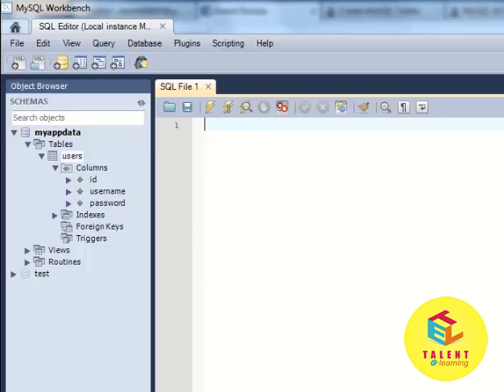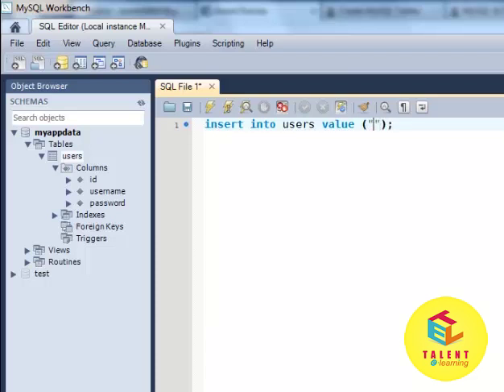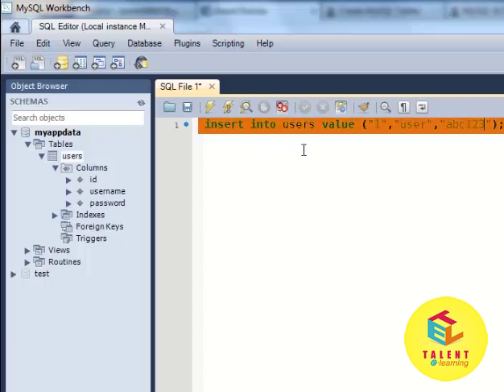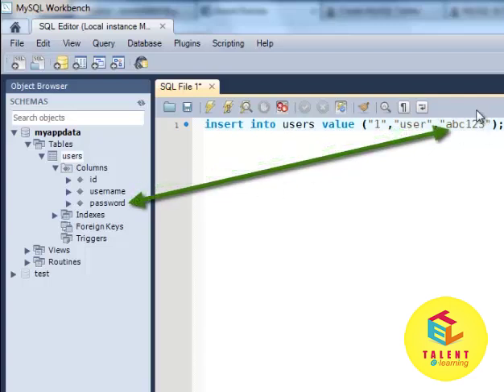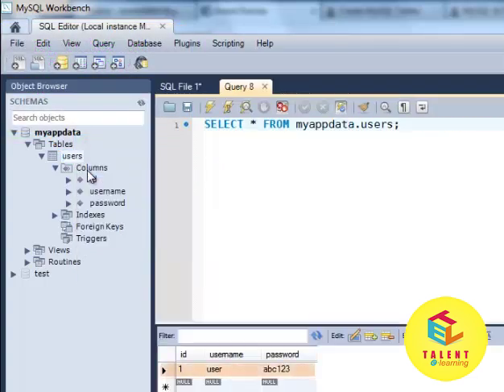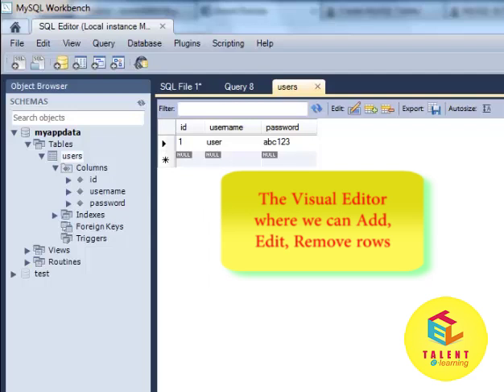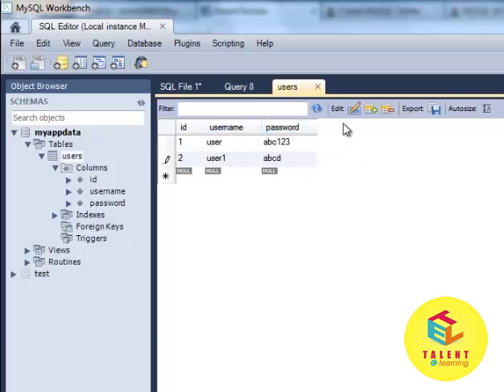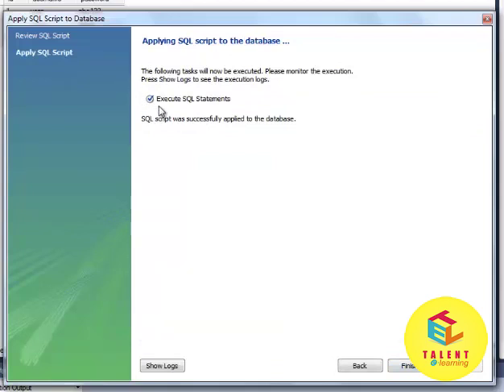MS-SQL-TUTORIAL || Insert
Students